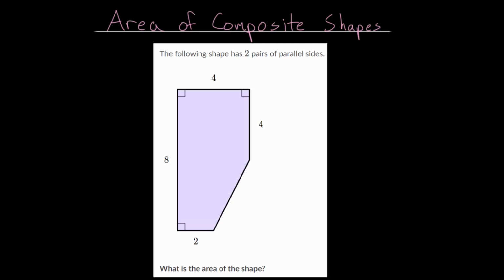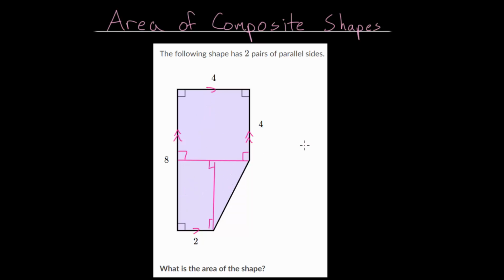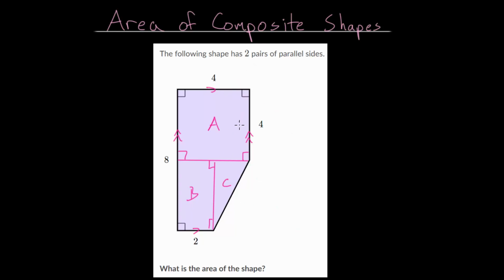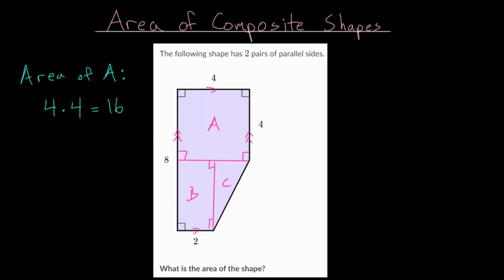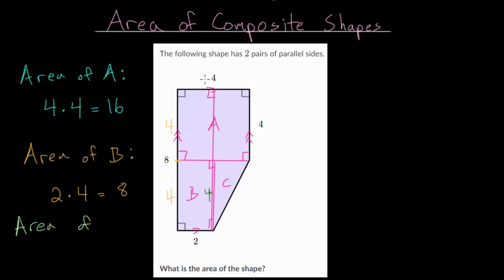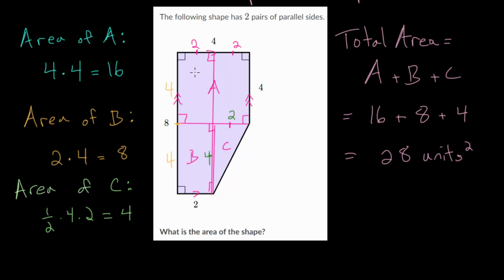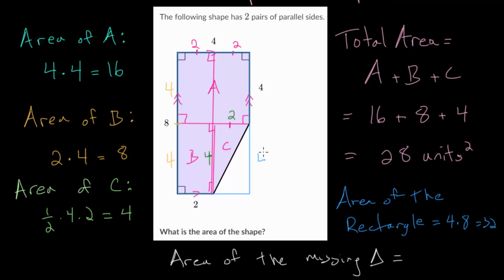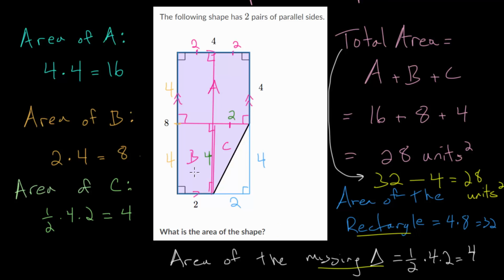Area of Composite Shapes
This video introduces composite shapes and how to find their area. A composite shape is a shape that is composed of several smaller, basic shapes. Often, these shapes are compositions of rectangles, triangles, squares, circles, etc.

To find the area of these composite shapes, break the shape up into smaller pieces where the area of each piece can be found. Once the area of the smaller division are found, add them together to find the total area.

Khan Academy exercises to practice:
1. Decompose Area with Triangles

2. Area of Composite Shapes

EulersAcademy.org